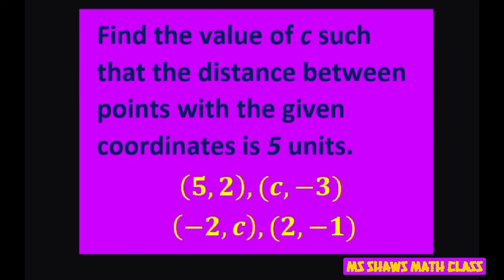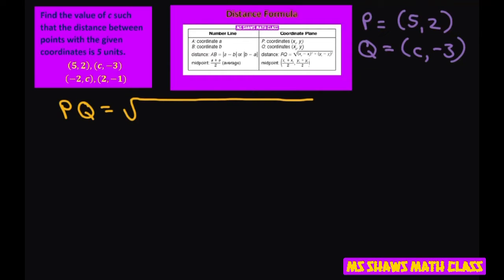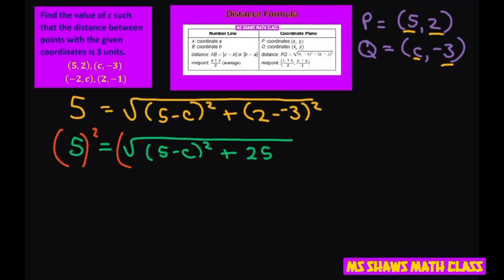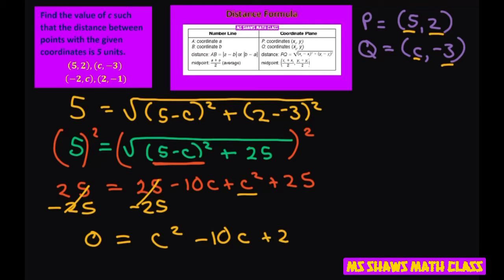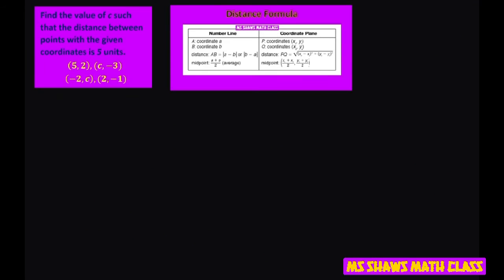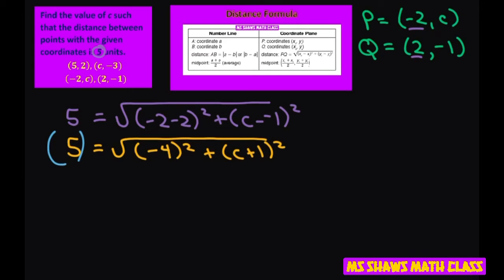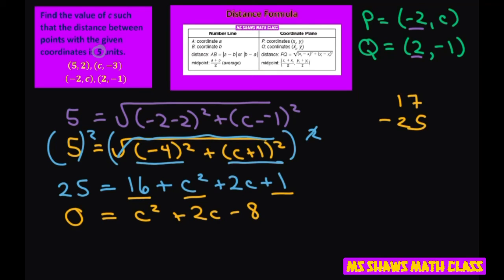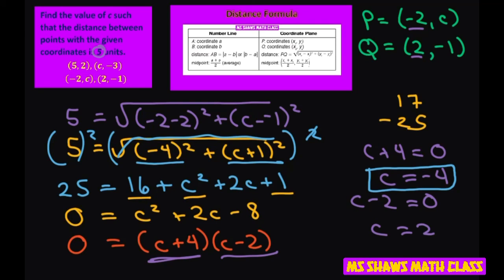Find the value of c so that the distance between points is 5 units (5,2), (c, -3) , (-2, c), (2, -1)